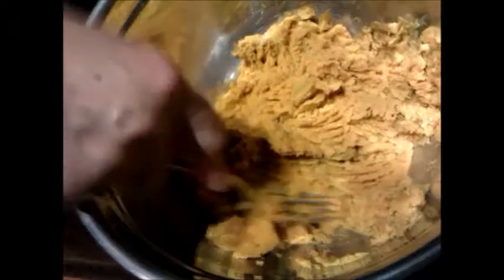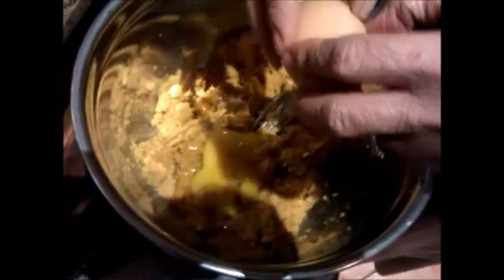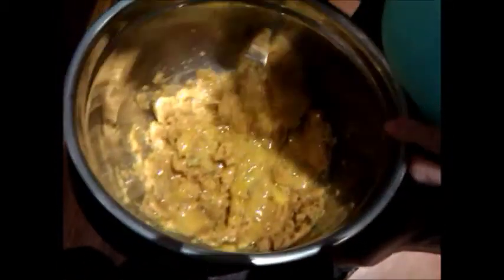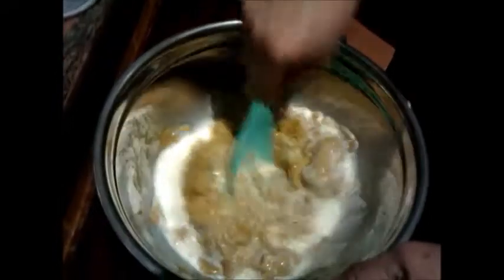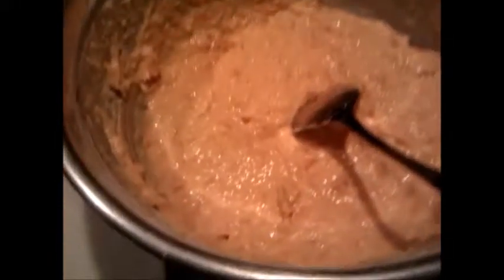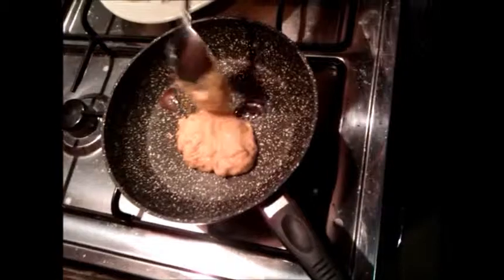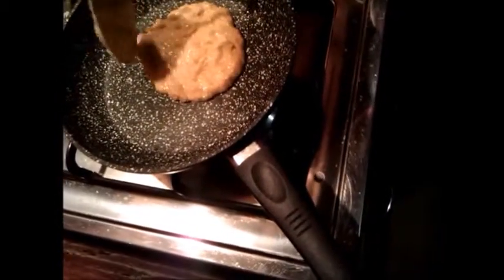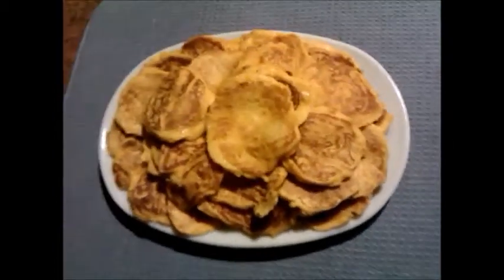Sweet Potato Pancake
Turning the giant sweet potato that we harvested last week into pancake. We are only using a third of it. The other two third was roasted.